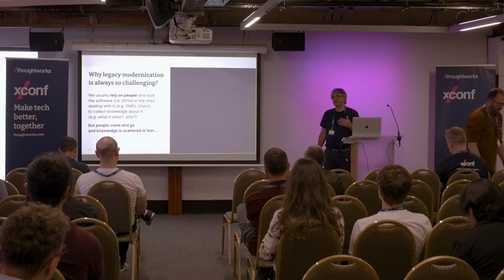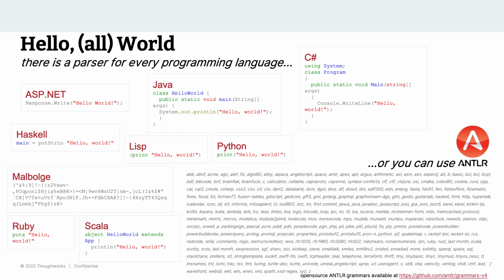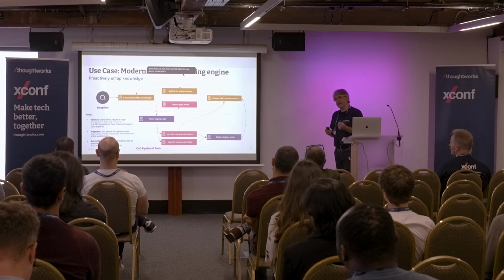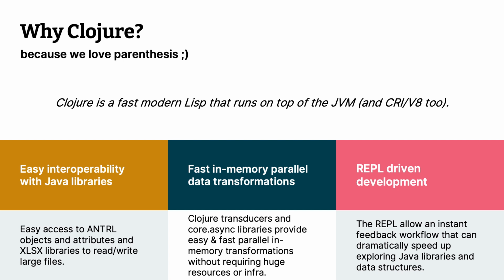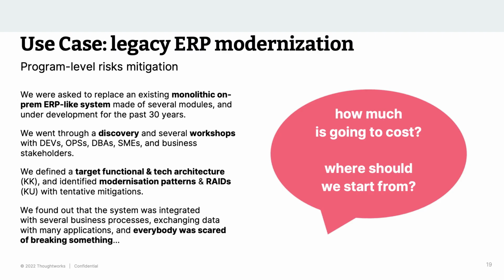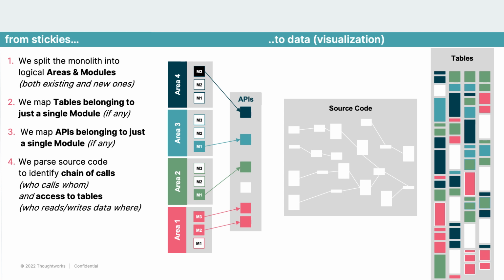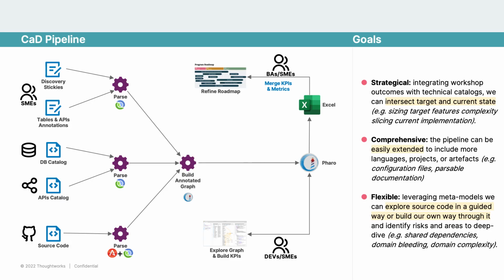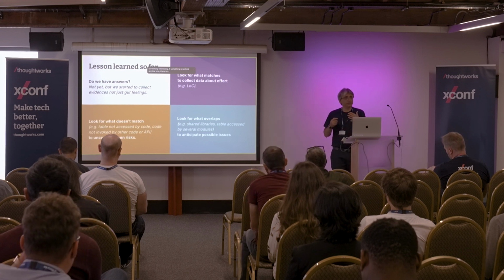Code as Data: How data insights on legacy codebases fill the knowledge gap in modernization projects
In complex legacy modernization projects, rebuilding company-wide knowledge about and around business processes is one of the most challenging tasks. Engaging business stakeholders and capturing their actual needs is paramount, but not always enough to get all the underlying complex business logics, and, most of all, assessing the impact of changes.